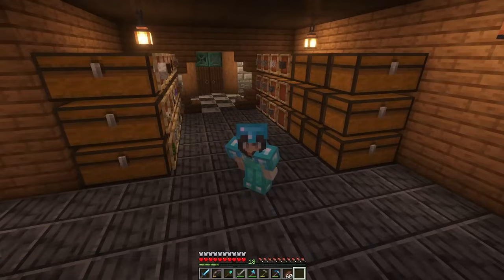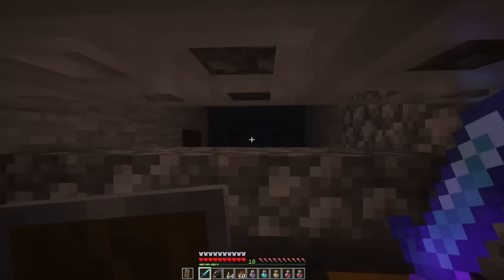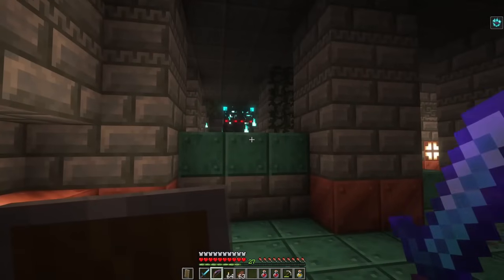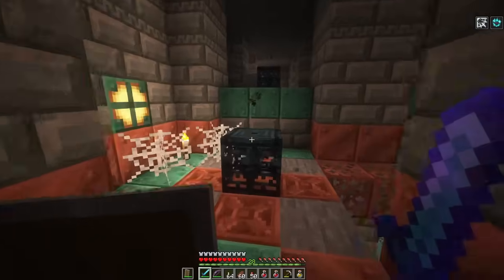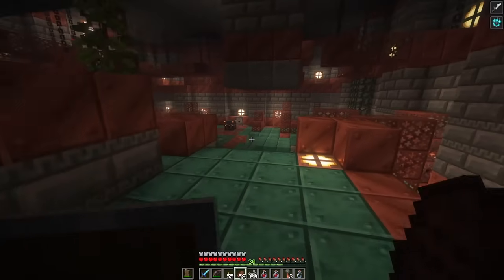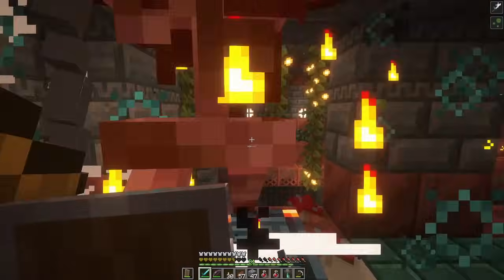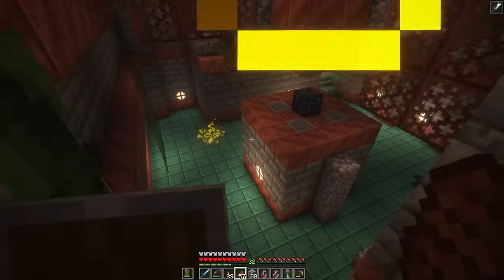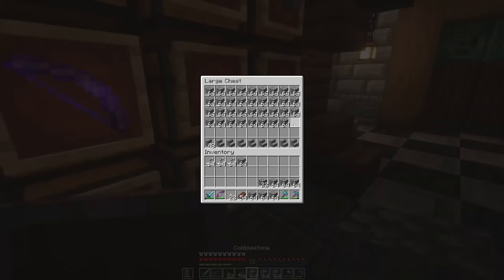A Tricky Trial and Interior Design | Let's Play Minecraft 1.21 | Episode 16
Today we are heading back into the trial chambers to avenge myself! We also get around to finally decorating the interior of our dock house, and get a mob farm built!

NEW FAN DISCORD- Join here!

Note: signing up with this link helps me continue to make content!

Shaders : Complimentary Unbound
Resource Packs: Better Leaves
Mods: Sound Physics

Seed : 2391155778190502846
Coordinates of my base : 1275 / 63 / 379